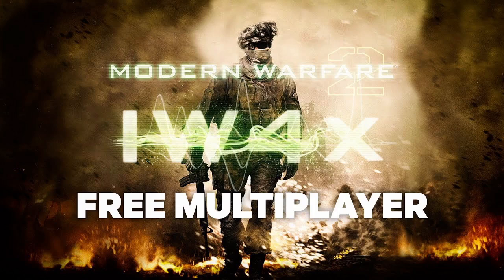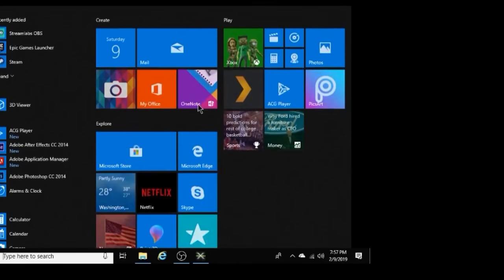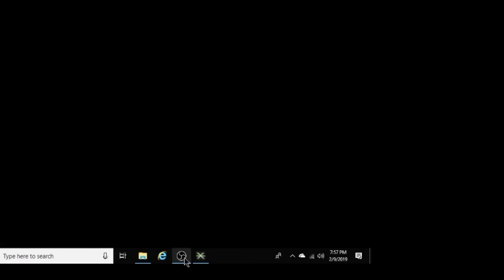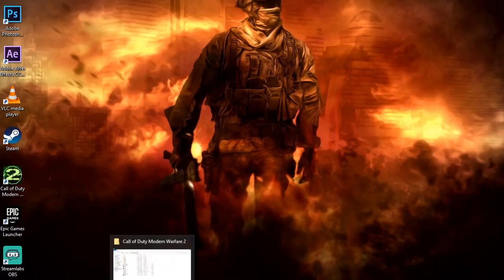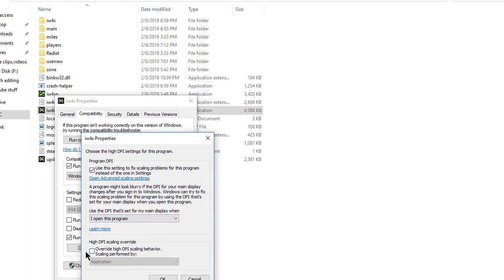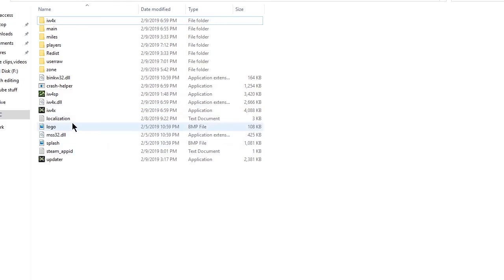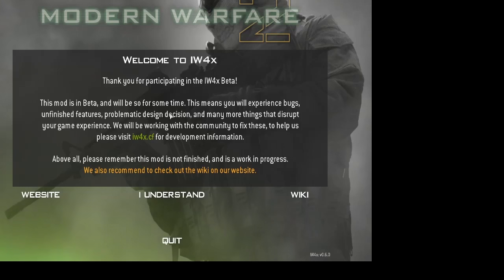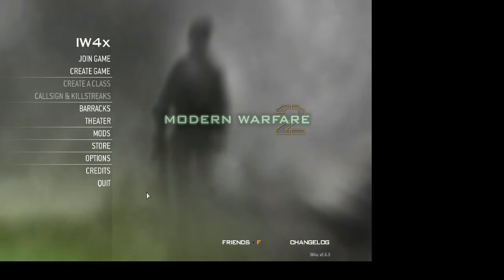iw4x error fixed 100% 2019 | not responding , black screen